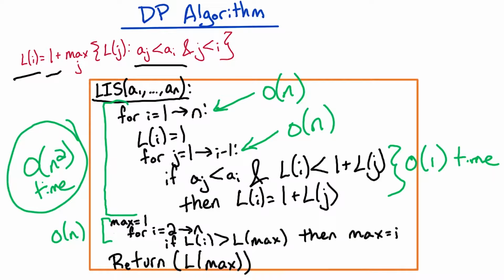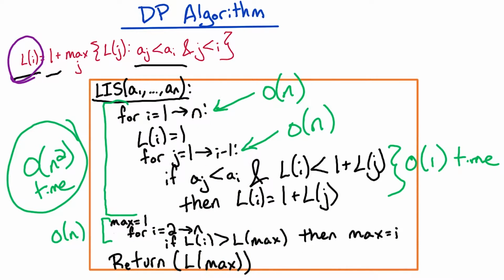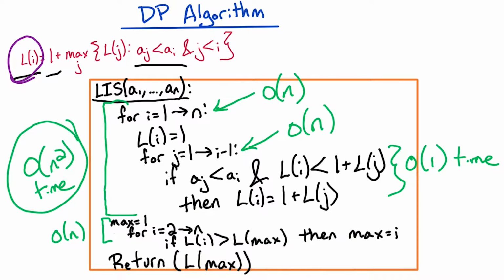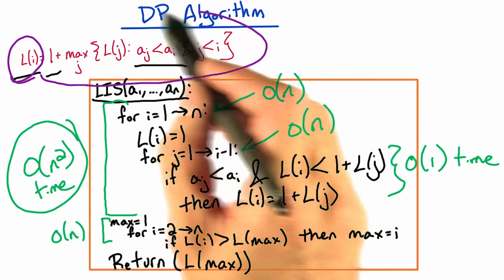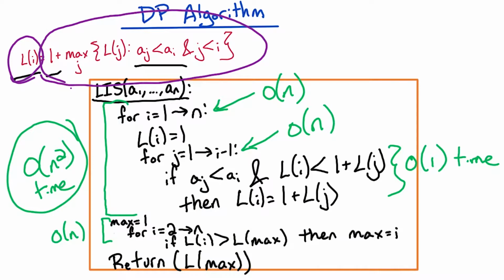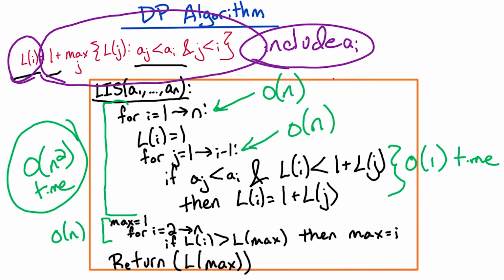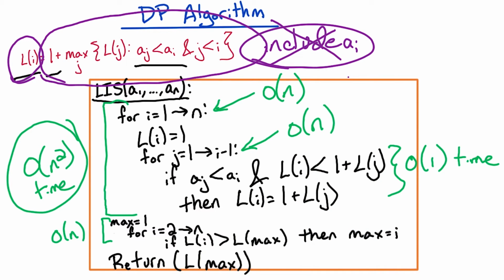12 B LIS Recap